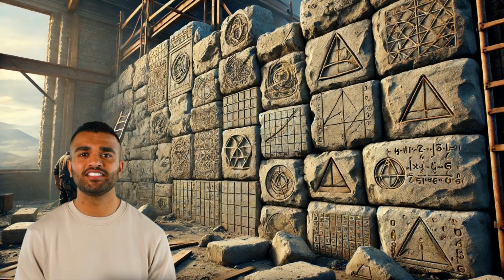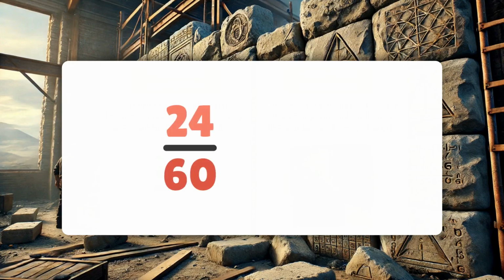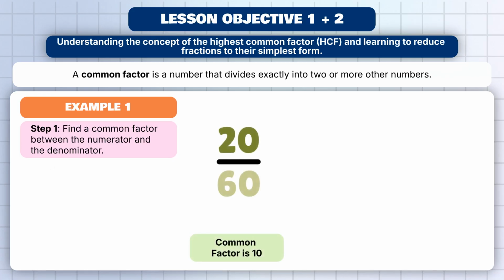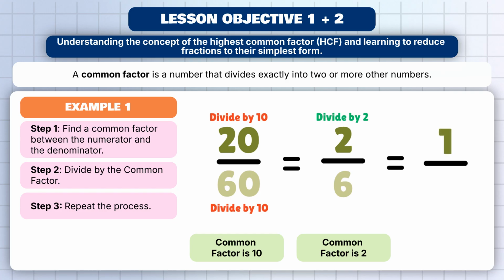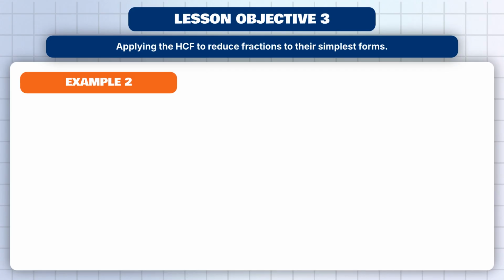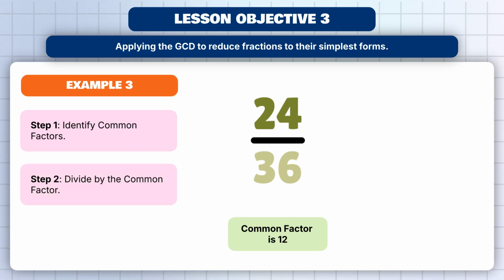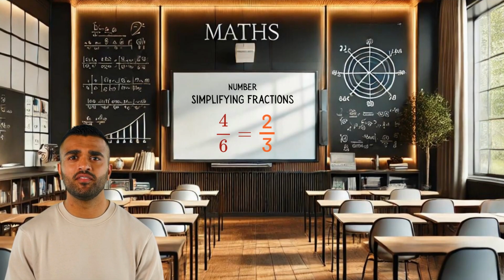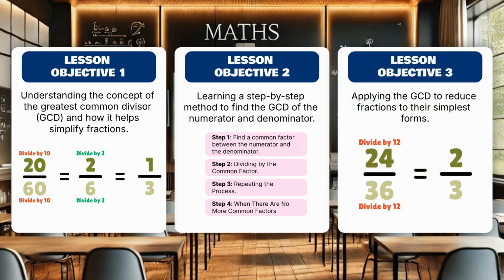Simplifying Fractions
In this lesson, we teach you how to simplify fractions by mastering the process of finding the greatest common divisor (GCD). You'll learn step-by-step techniques for reducing fractions to their simplest form, making complex calculations easier and faster.

What you'll learn:

- What is the Greatest Common Divisor (GCD)?

- How do you simplify fractions using the GCD?

- What are the steps to reduce a fraction to its simplest form?

- How can simplifying fractions make problem-solving easier?

Key Steps for Simplifying Fractions:

- Identify the Common Factor: Learn how to find the highest number that divides both the numerator (top number) and denominator (bottom number).

- Divide the Fraction by the Common Factor: After finding the common factor, divide both the numerator and denominator by it.

- Repeat the Process: Check if the resulting numerator and denominator still have common factors and repeat until no further simplifications are possible.

Examples:

- Simplifying 20/60 to 1/3

- Reducing 15/45 to 1/3

- Simplifying 24/36 to 2/3

Why Simplify Fractions?

Simplifying fractions helps you solve mathematical problems faster and with less effort, especially when working with complex calculations, algebra, or comparing fractions. Simplified fractions are easier to understand and use in further operations.

How to simplify fractions, what is GCD in fractions, how do you find the greatest common divisor, simplifying fractions step-by-step, how to reduce fractions, simplify fractions examples, how to simplify 20/60, how to simplify 15/45, how to reduce 24/36, simplifying fractions GCSE, steps to simplify fractions, fraction simplification techniques, easiest way to simplify fractions, how to identify common factors in fractions.